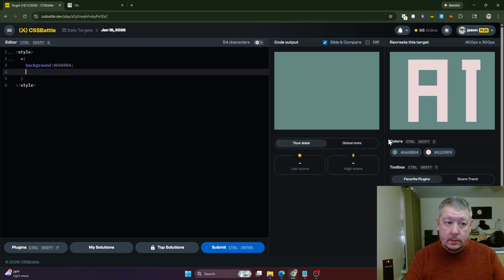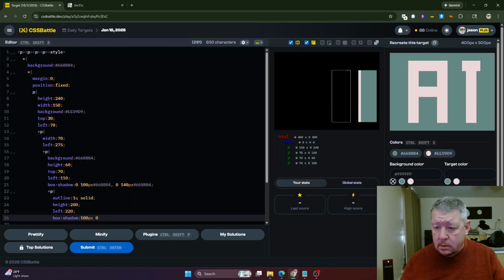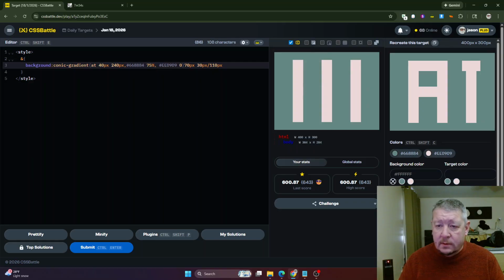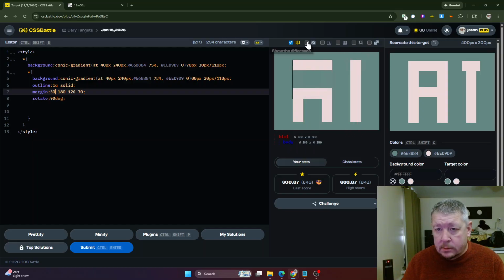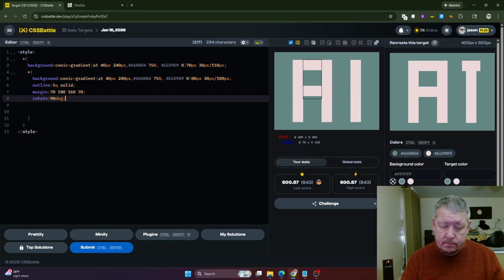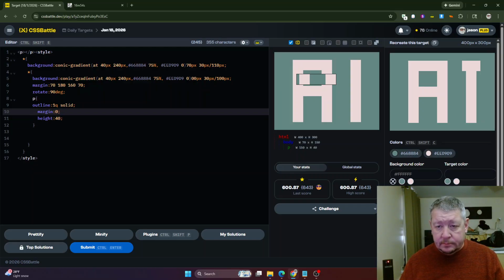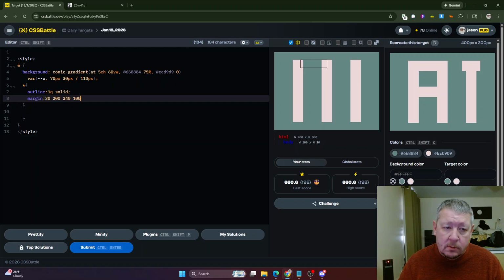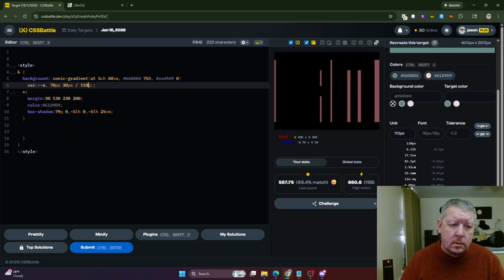CSSBattle Daily 2026 01 18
CSS Daily Battle January 18 2026
00:00 Speed run
04:30 Match, pause
05:15 Conic-Gradient vertical bars
07:55 Horizontal Lines
11:00 Position rotated body pain...
16:10 Paragraph tag
19:20 Fix background
22:50 Box shadow horizontal pieces